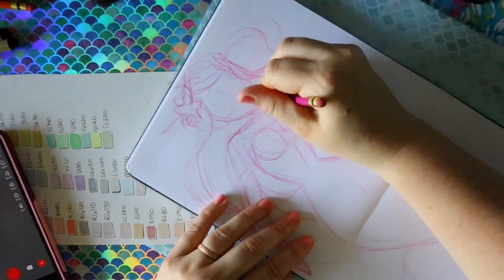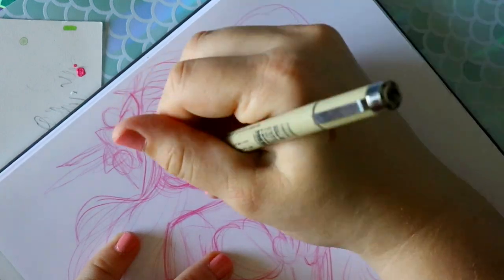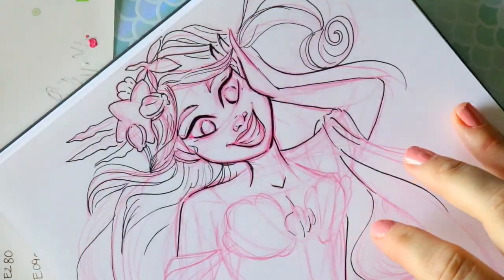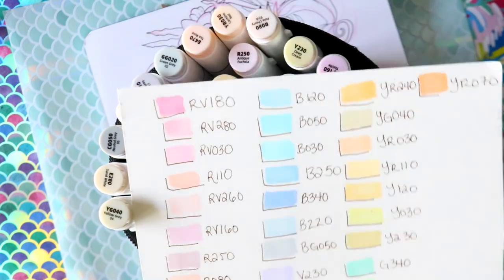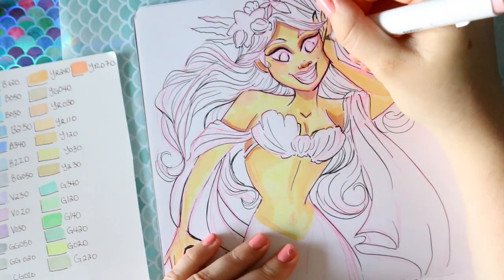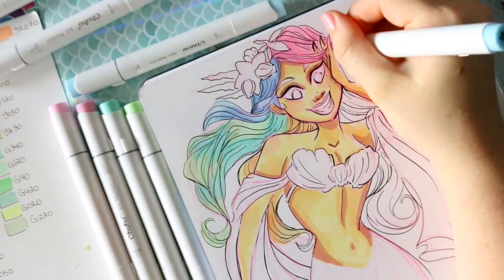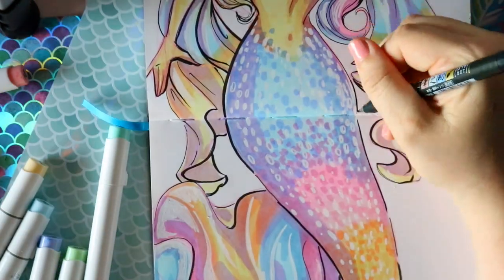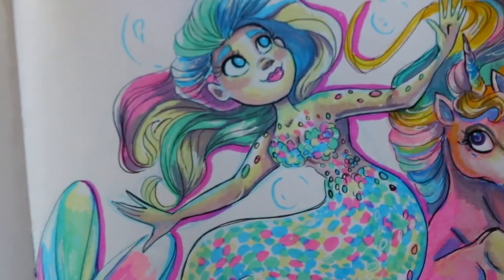I'M BACK!! Where have I been, Why I took a Break from YouTube?! - Drawing the last Day of MERMAY!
I'm back! Hello, I hope you will be happy that I am rolling back in for the summer!

I wanted to give more of an explanation why I was gone, why I took a break from making YouTube videos.

I'm also creating the last day of MerMay 2021! I was following a prompt list and the prompt of the day, the last day, was "Forever!" Here is my interpretation of the mermaid "Forever!" Along with using my new, shiny Ohuhu Pastel Marker set!

I'm glad to be back, I missed you all! Here's to a fun filled summer!

DramaticParrot is the channel that is that one art assistant you never had at school. Here to help with tips and tricks with art, and to help guide you in doodling your favorite cartoon characters! New doodle tutorials every WEEK!